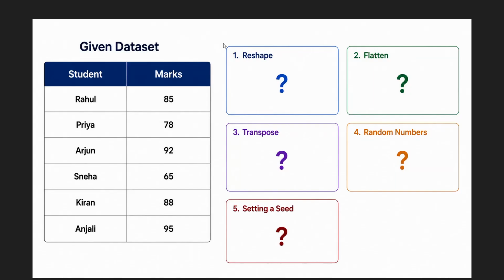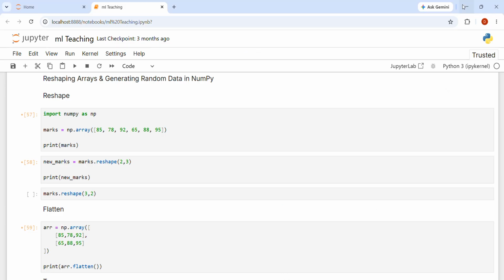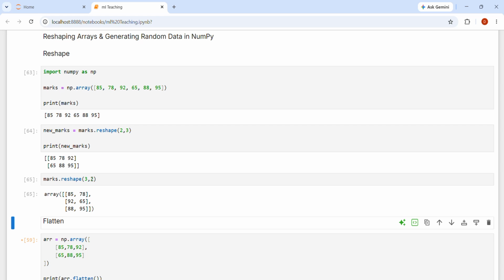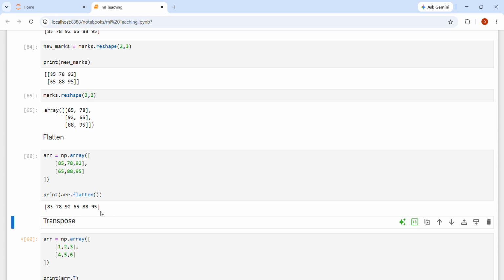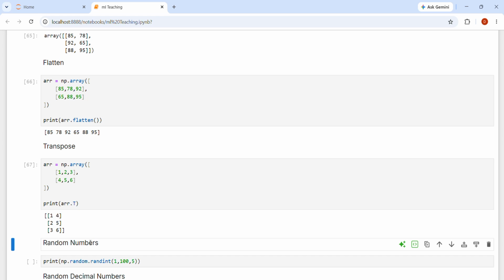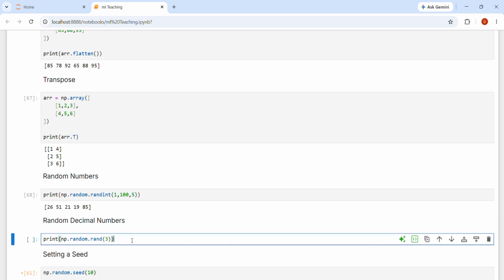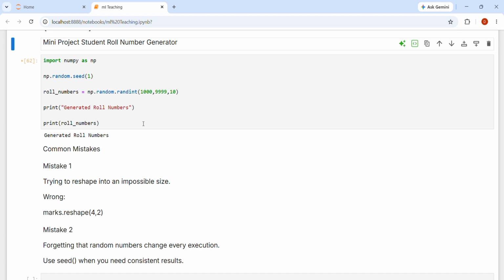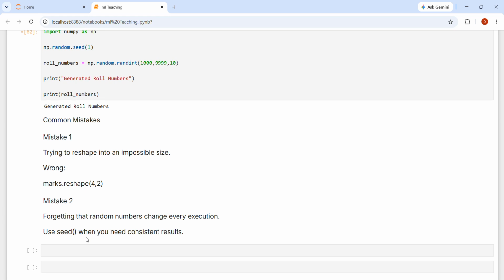Reshape,Flatten,Transpose & Practical Dataset Manipulation in Numpy